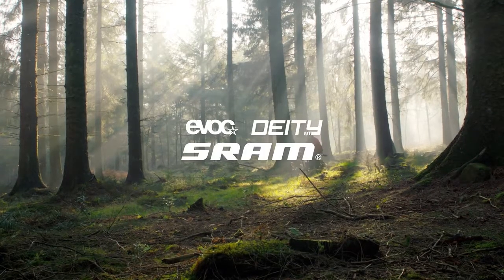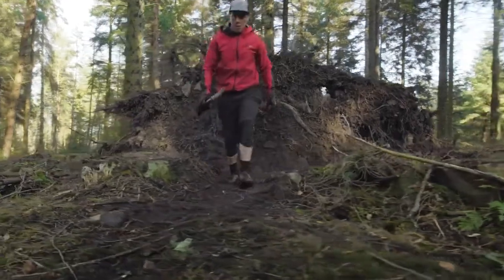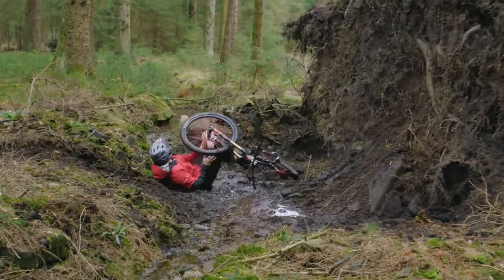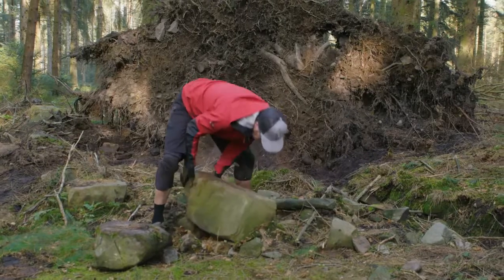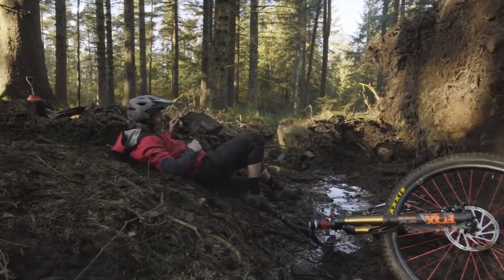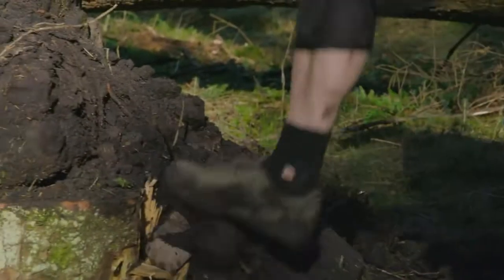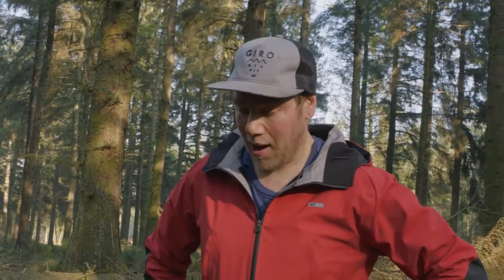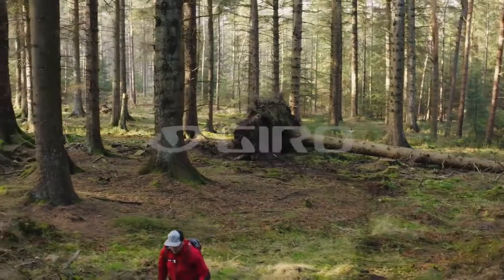Mongoose Guide: Chris Akrigg Process: The Tree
Chris Akrigg has a pretty good eye for a line. "I thought I d put something together to show the process I go through, from finding a interesting location, thinking up something cool to do on it, then building and finally giving it a roll!"

Also Watch:
Mongoose Guide: Brayden Barrett-Hay: Journey

Mongoose Guide: Greg Illingworth 2019 Am Jam at Source Teaser